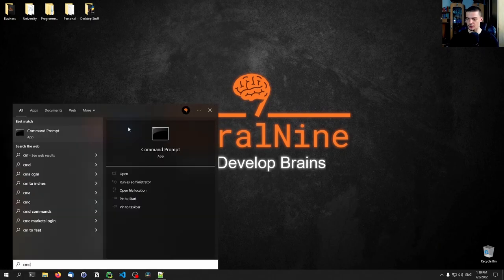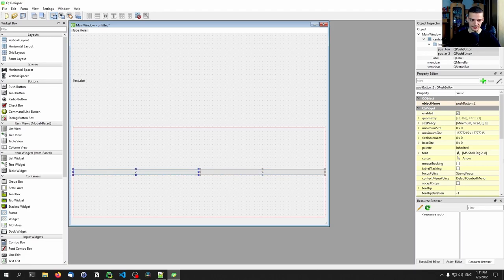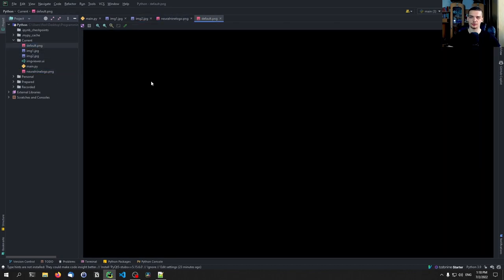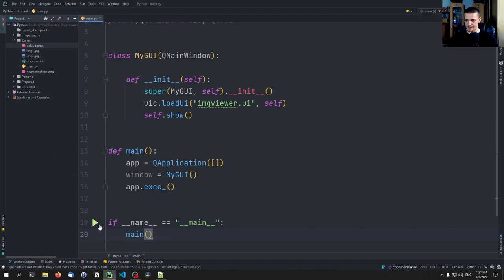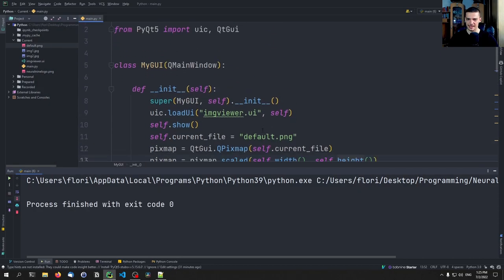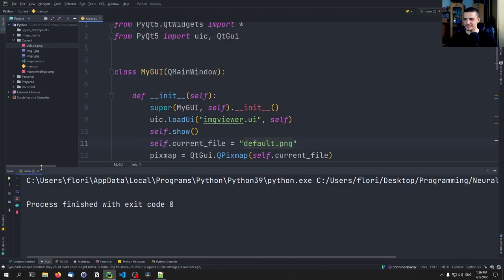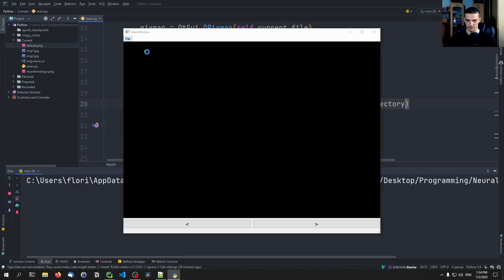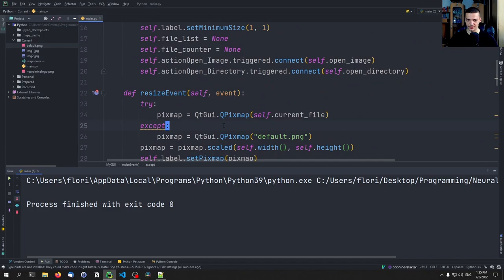Simple Image Viewer in Python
In this video, we build a simple image viewer in Python.